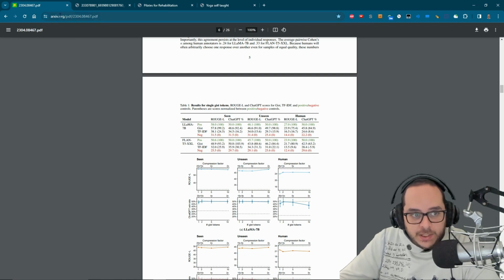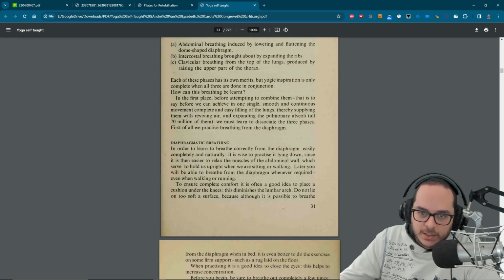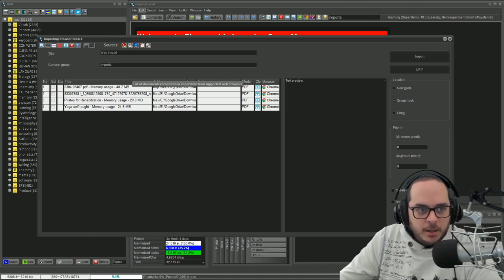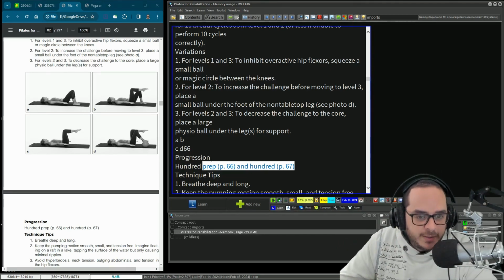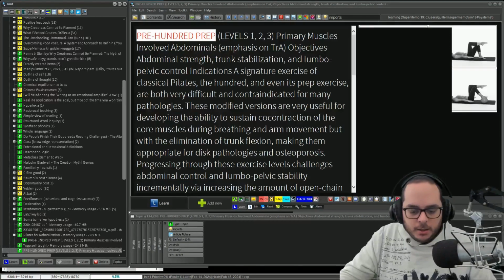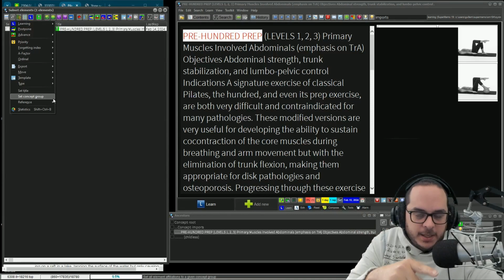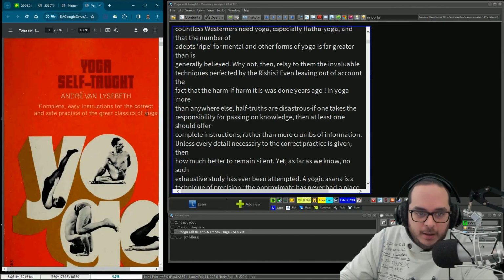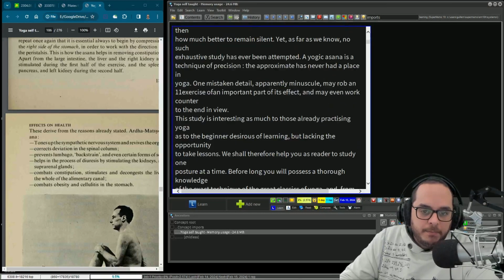How to Import PDF Files in SuperMemo 19: Multiple Examples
CHAPTERS
0:00 Intro
1:40 Import dialog
2:24 PDF with many features
3:58 Multi-column PDF
5:30 Repetitive structure PDF
8:48 Scanned book
10:48 Recomendations